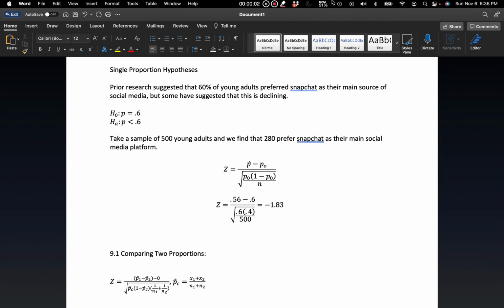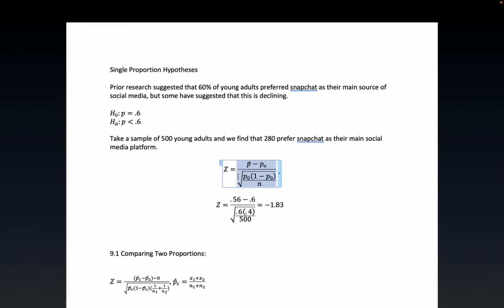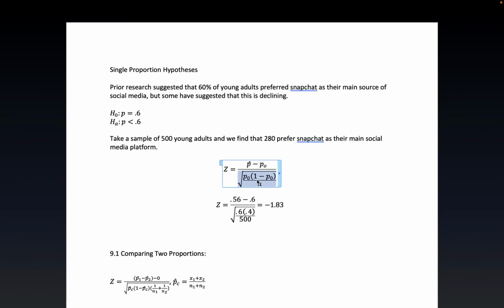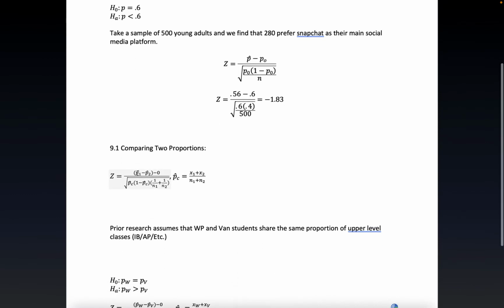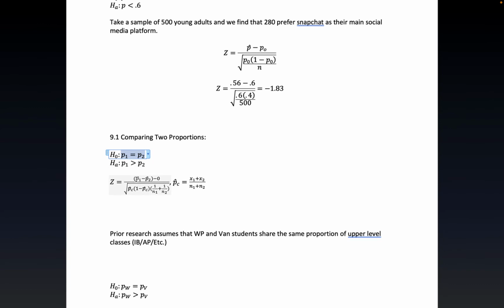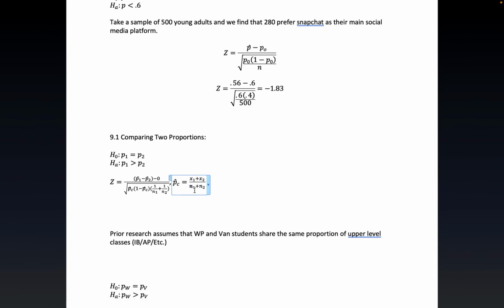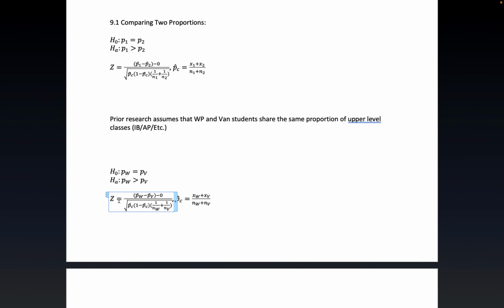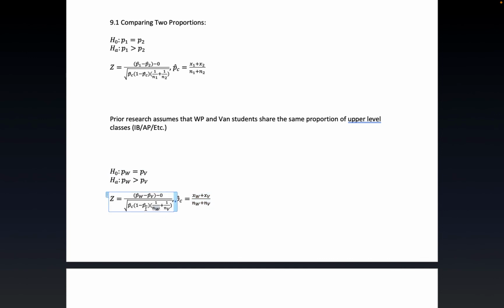Chapter 9.1 Intro and Overview